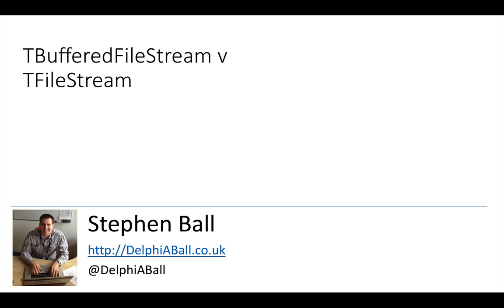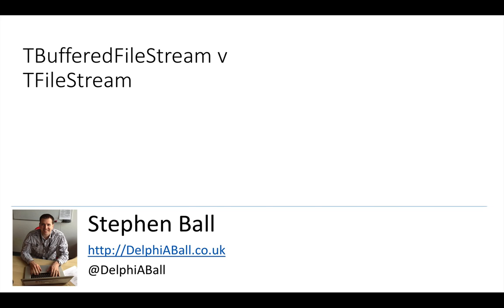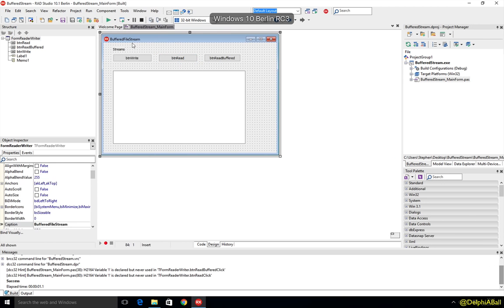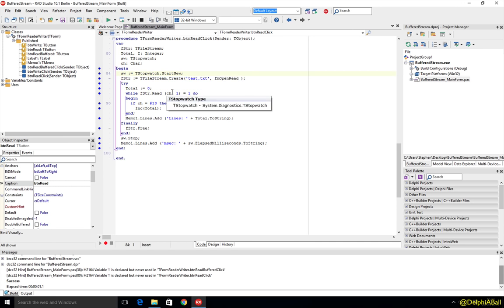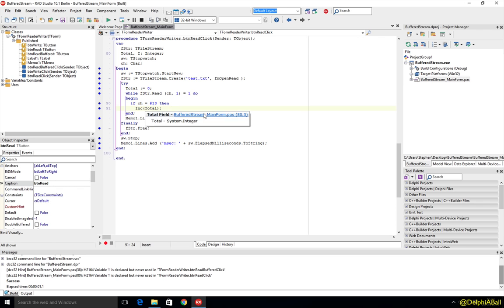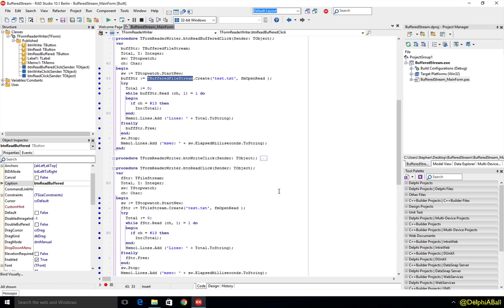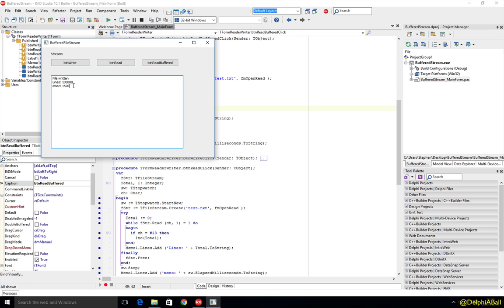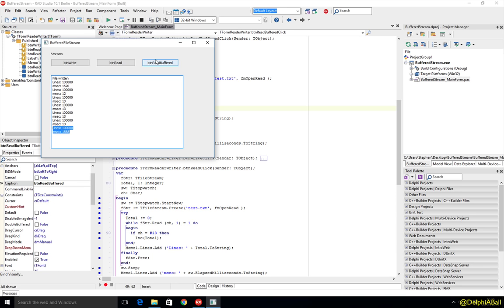TBufferedFileStream v TFileStream with Stephen Ball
What performance does the TBufferedFileStream add over the base TFileStream?